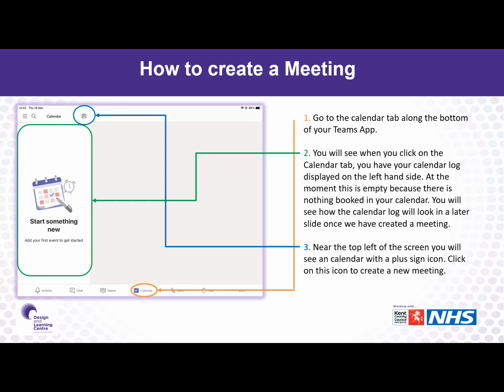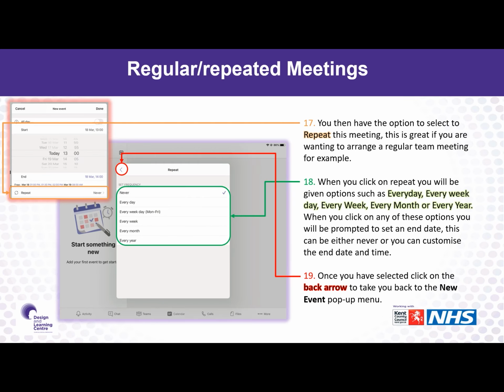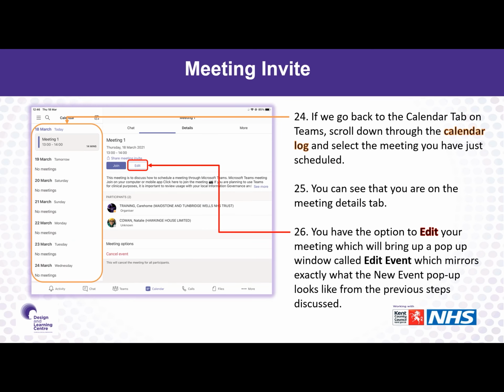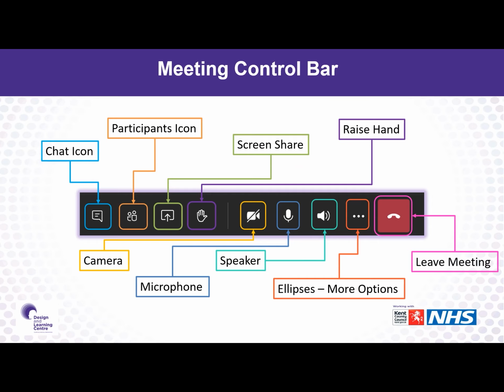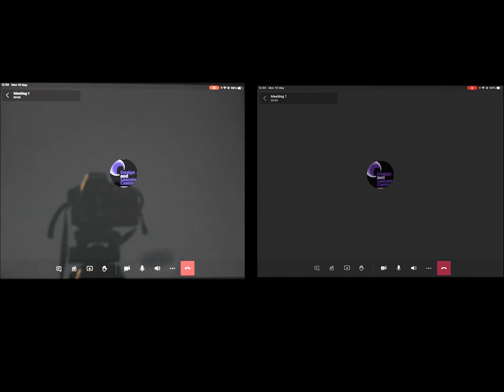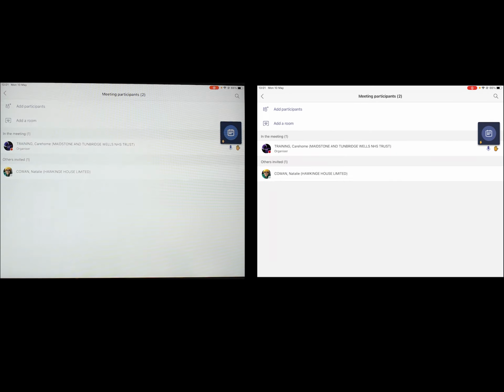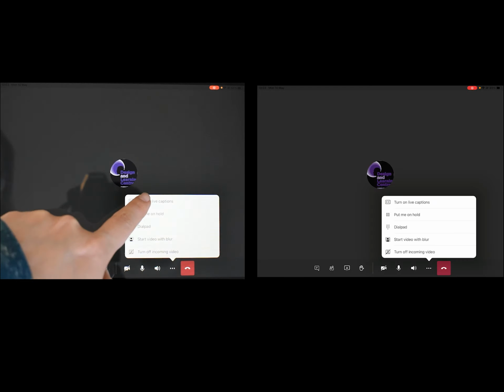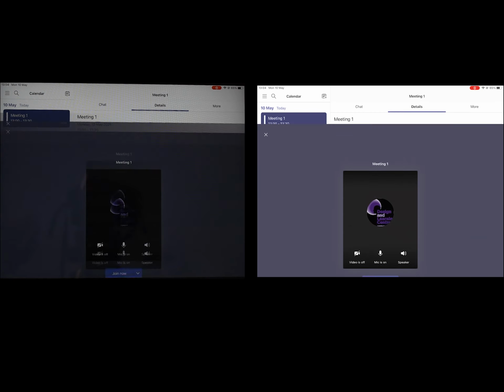Digital Care Homes: Session 3 Part 2 - How to Schedule a Meeting in Microsoft Teams